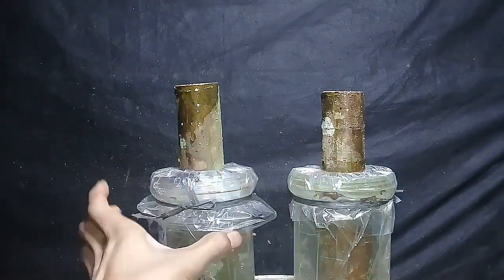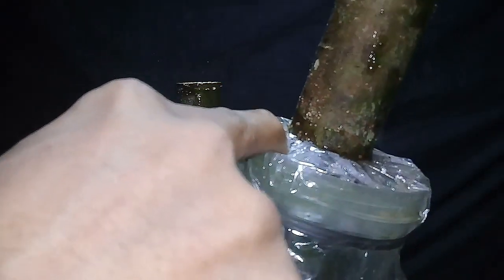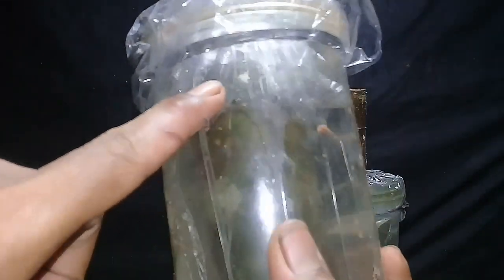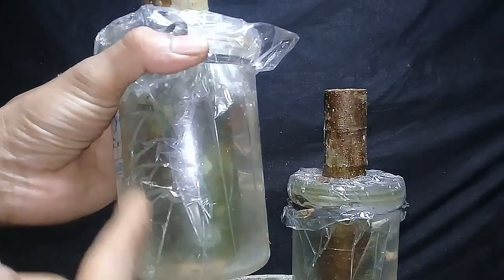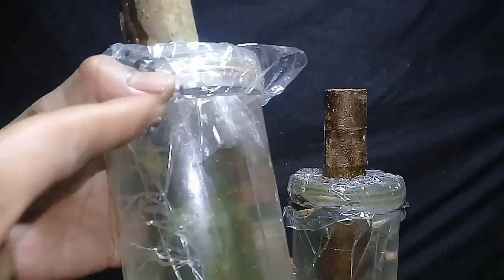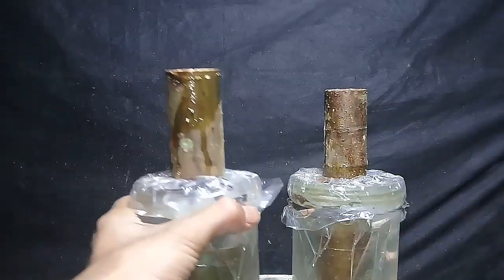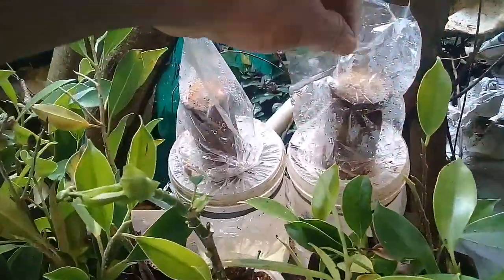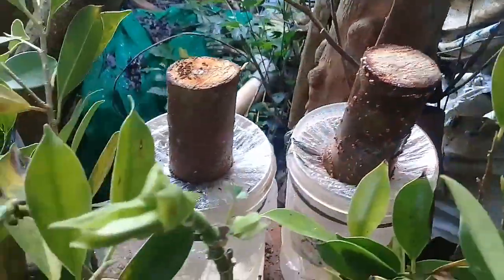Stek Loa Media Air Terbaru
Banyak cara stek batang bonsai loa diantaranya adalah stek loa media air. Karena seringnya stek batang loa media air membusuk atau dimakan ulat batang akhirnya kita mencoba dan melakukan eksperimen hingga akhirnya kita menemukan cara stek loa media air terbaru dan berhasil mulai tumbuh tunas pada usia 2 minggu. Selalu ada perbedaan hasil ketika caranya dan penyimpananya juga berbeda.

Ini hanya sekedar dokumentasi kami melakukan percobaan stek bonsai loa media air terbaru tanpa sungkup

Semoga ada arti dan informasi baru untuk kita semua tentang macam macam cara stek loa